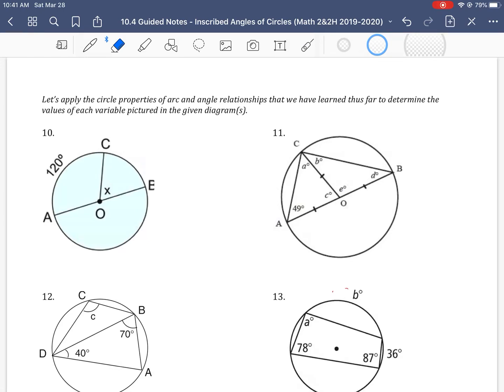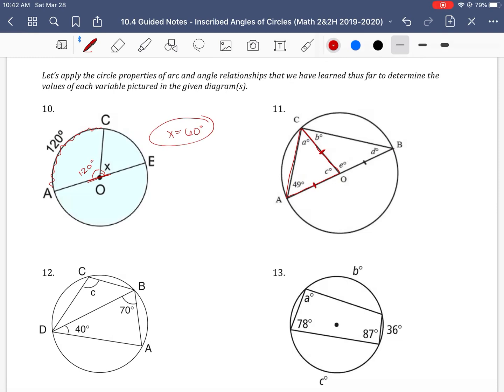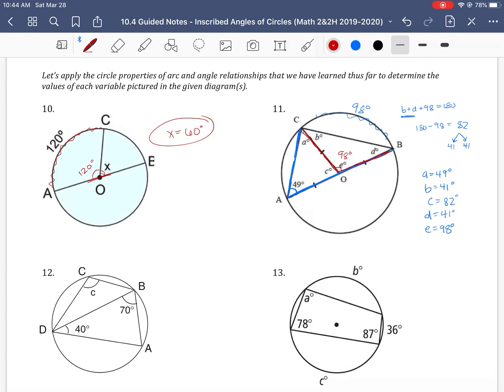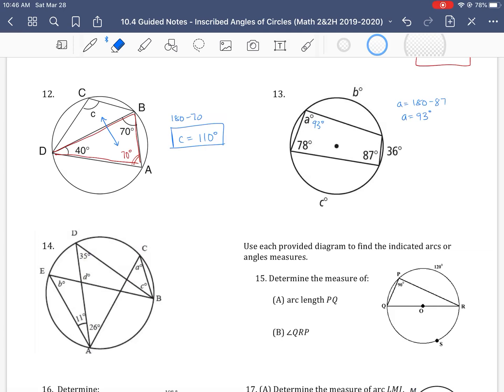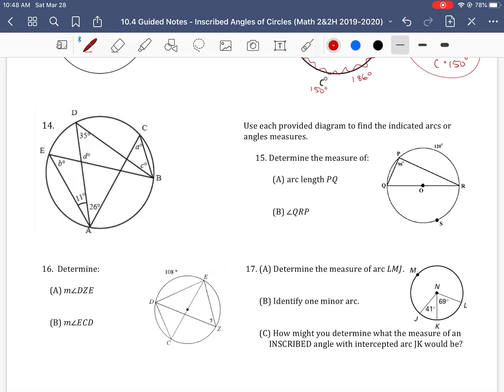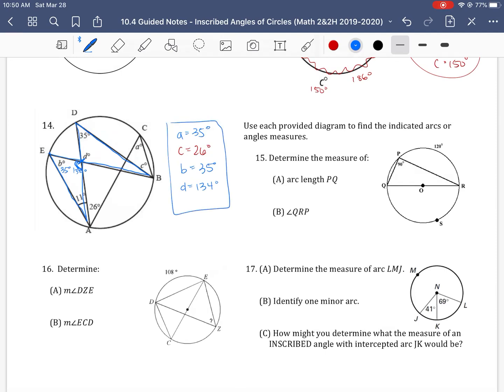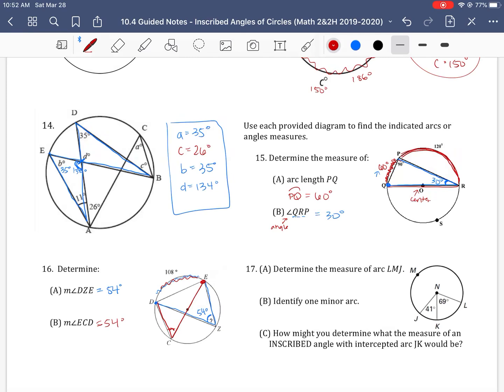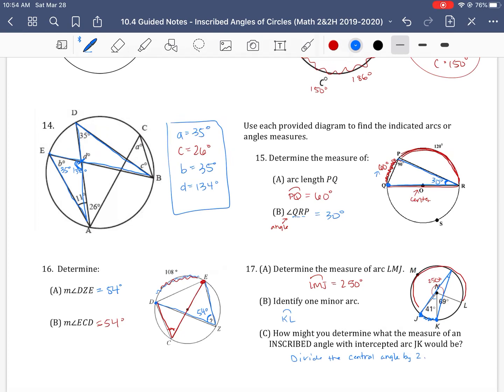10.4 Inscribed Angles & Intercepted Arcs MORE EXAMPLES